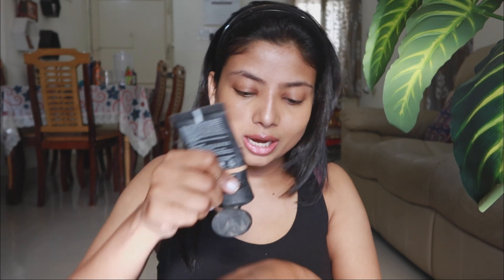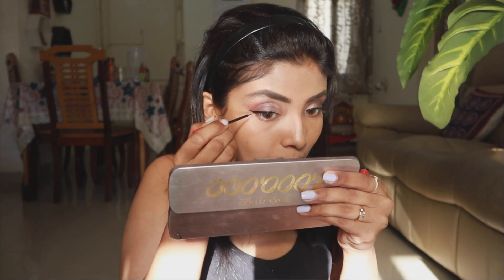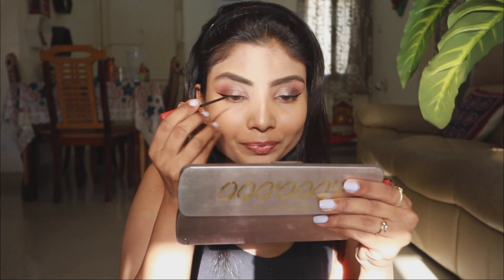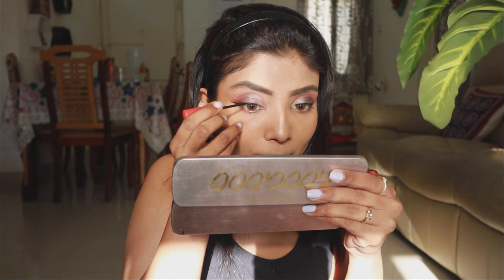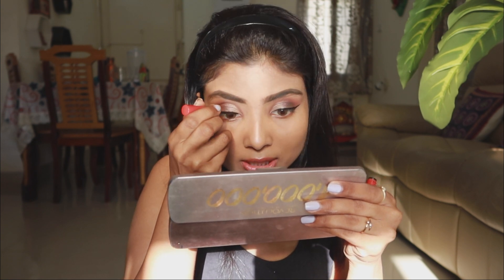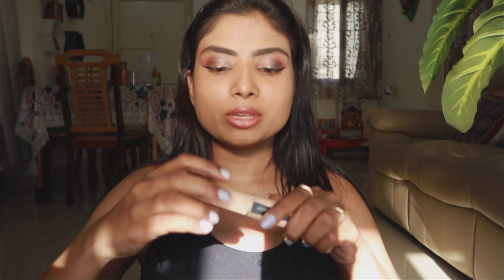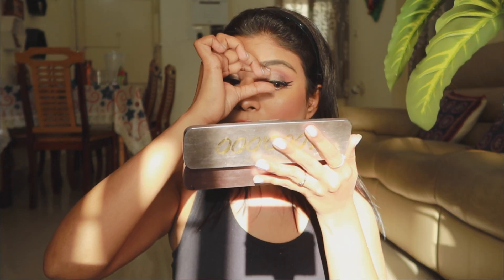Winter Reception Guest Makeup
Hi guys,

Wedding season is here, so created this wedding reception look for winters. the product used are all winter appropriate.

Products used:

Maybelline master strobe cream
maybelline age rewind concealer shade caramel
Loreal star collection sonam
Faces Canada setting spray

*** Music Credits***
Song: 7Clouds - Dreaming

🎬 Edited by me on Flimora

MY EQUIPMENTS:

I phone
Memory card
Edited on MacBook
Hard Disk

XOXO
Pooja